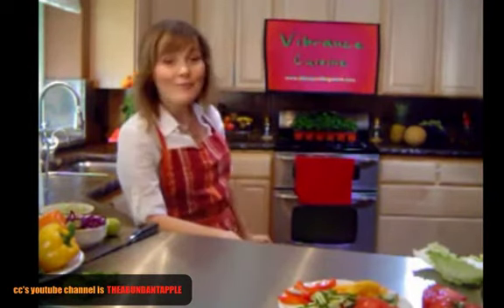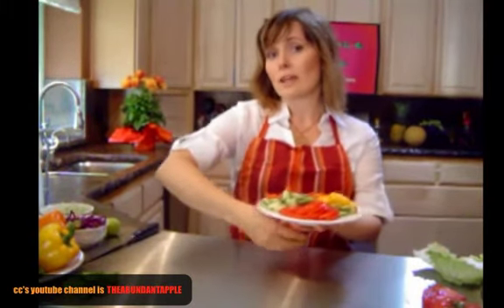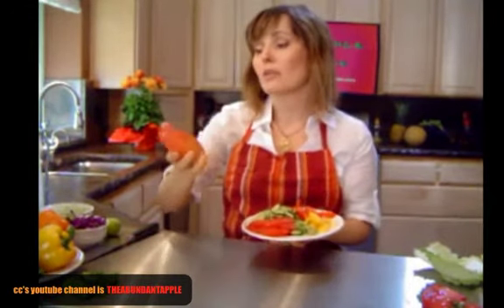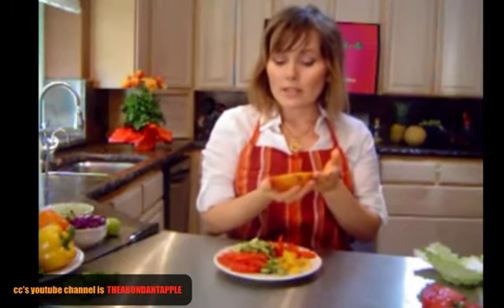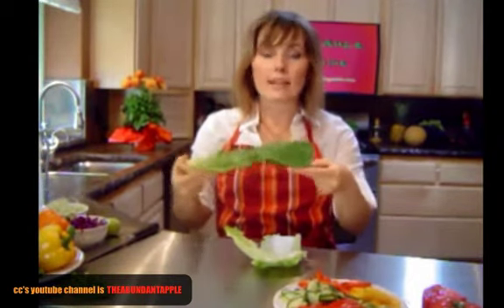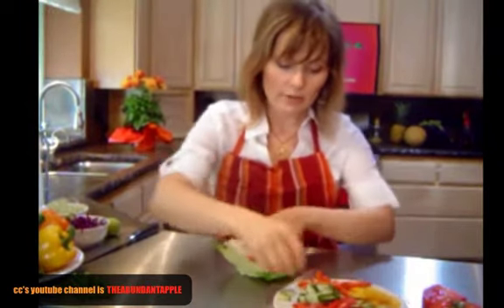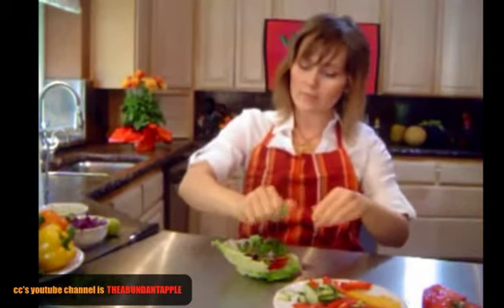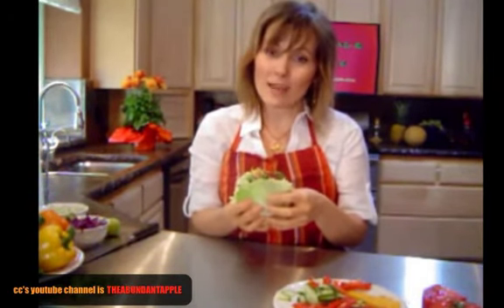RAW FOOD WEIGHT LOSS RECIPES WITH CHRISTINA CHADNEY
he BEST ebooks for weight loss and a life of freedom tips